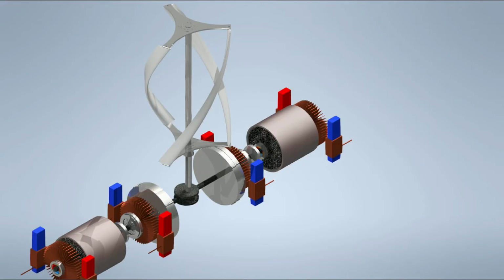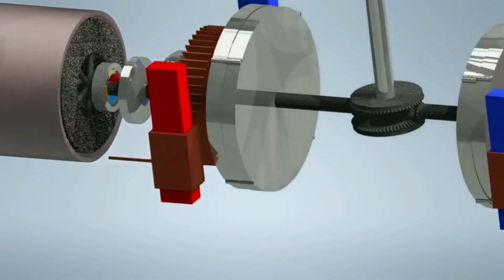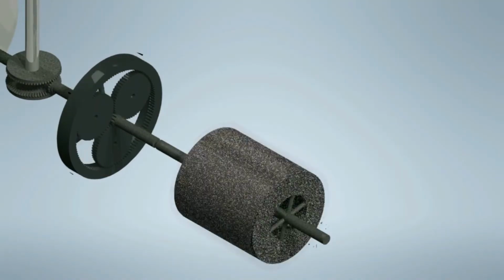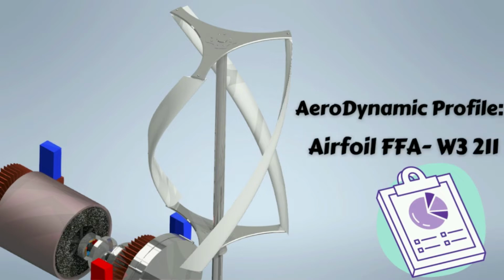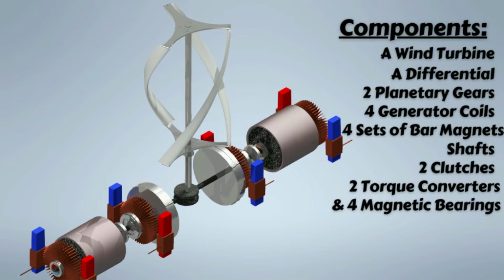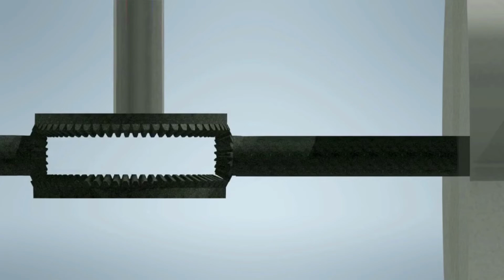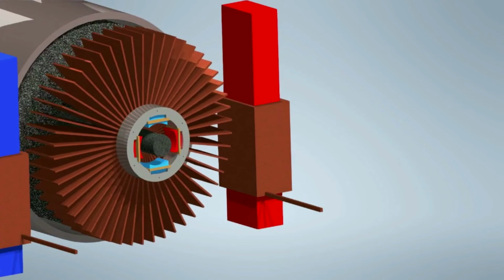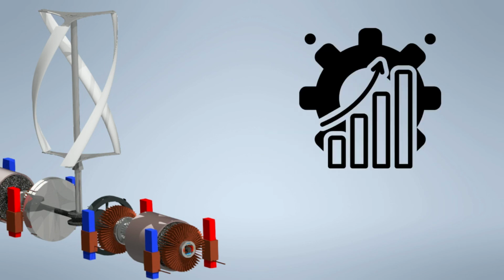S2PAfrica Competition || KryoTech : Vertical Wind Turbine and Flywheel Solution